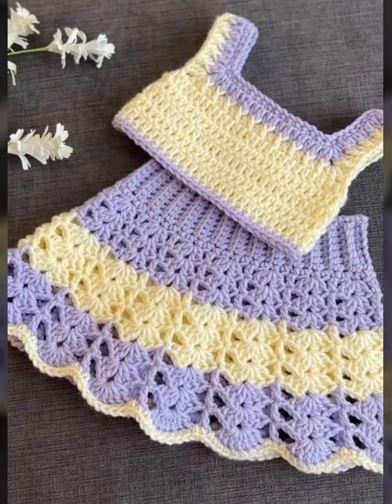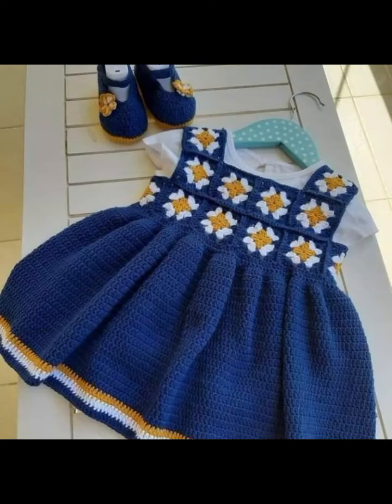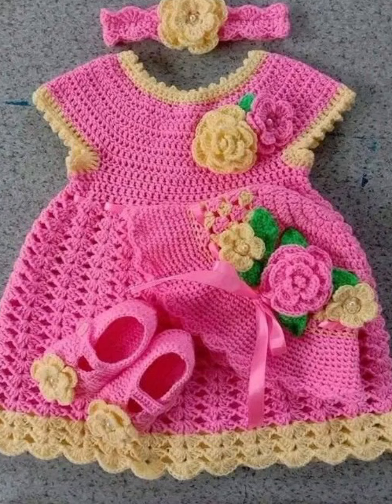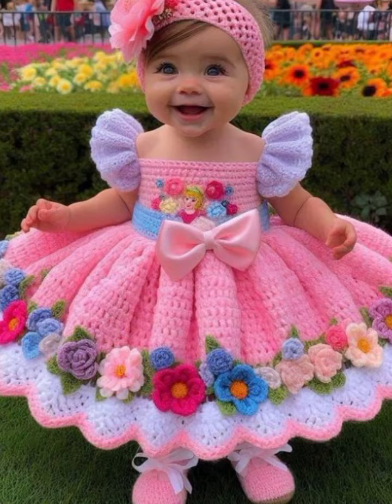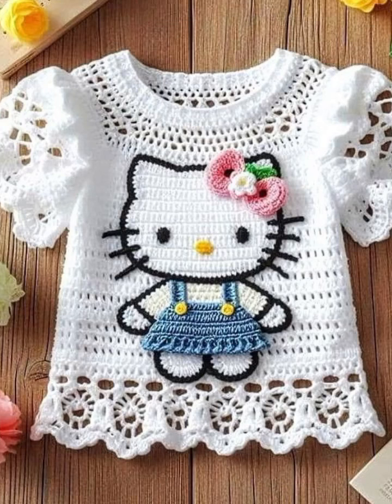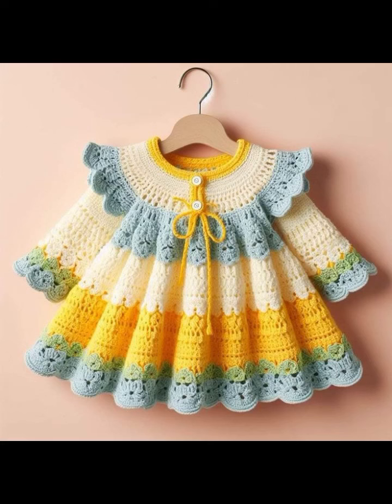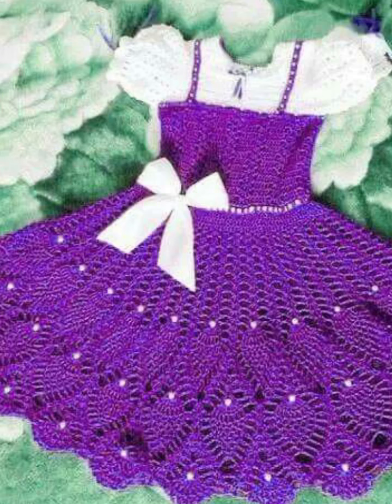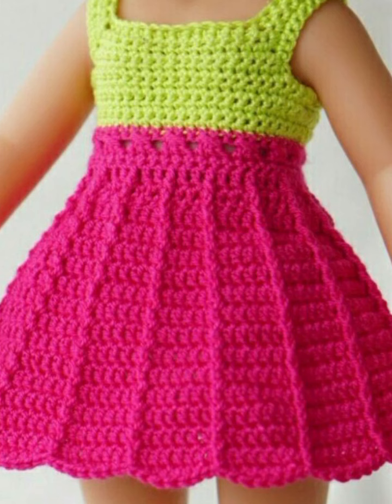Crochet Dress | Easy Frock concise ideas for a baby girl Crochet Frock Outstanding Graceful Design